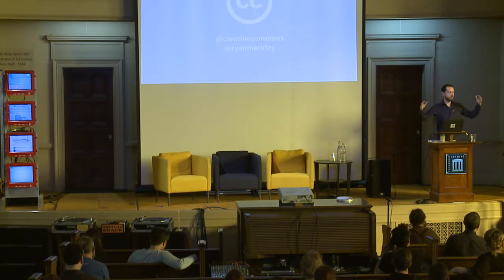Ryan Merkley at the Grand Re-Opening of the Public Domain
This video features Ryan Merkley from Creative Commons.

On January 25, 2019, Creative Commons and the Internet Archive hosted the Grand Re-Opening of the Public Domain, a celebration that featured keynote addresses by Lawrence Lessig and Cory Doctorow, lightning talks, demos, multimedia displays and more to mark the “re-opening” of the public domain in the United States. The event took place at the Internet Archive in San Francisco.

The public domain is our shared cultural commons, a near limitless trove of creativity that’s been reused, remixed, and reimagined over centuries to create new works of art and science. Content in the public domain may be reused in a limitless capacity without any intellectual property restrictions.

In the United States, 1 January 2019 marked the date at which works will resume entering the public domain. Ever since the 1998 Copyright Term Extension Act, no published works have entered the public domain (well, none due to copyright expiration).